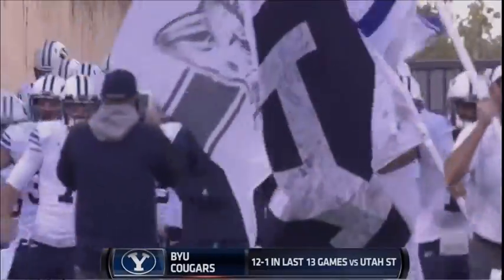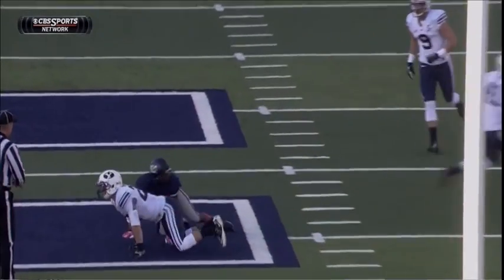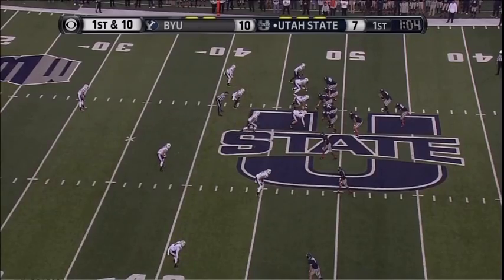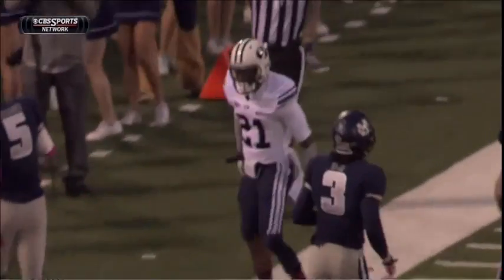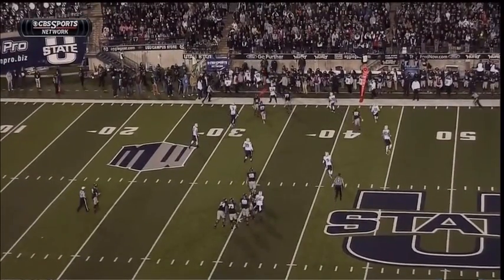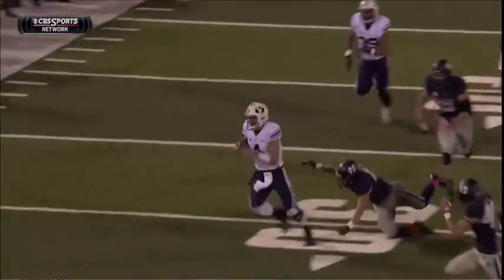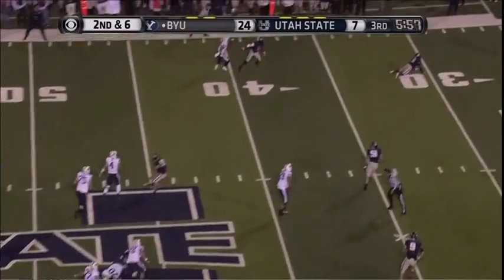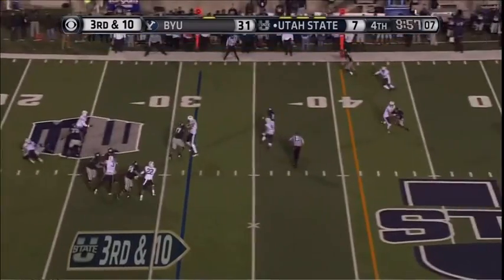BYU vs USU Football Highlights 2013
BYU puts a beat down on Utah State in Logan.